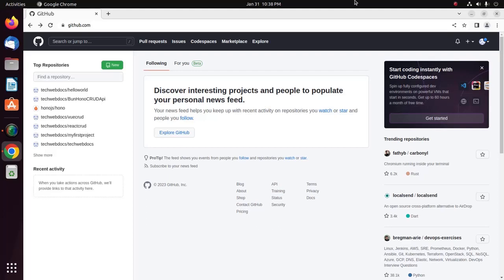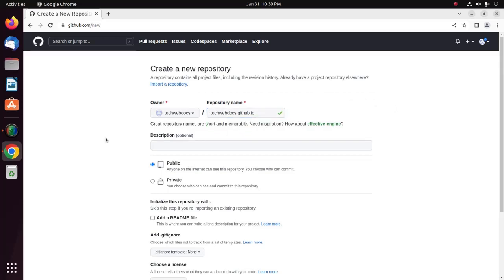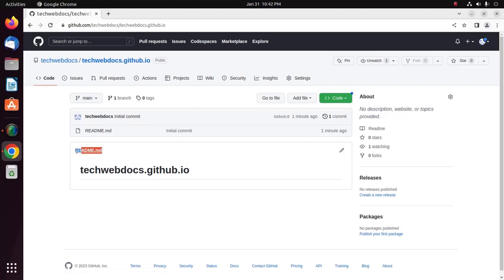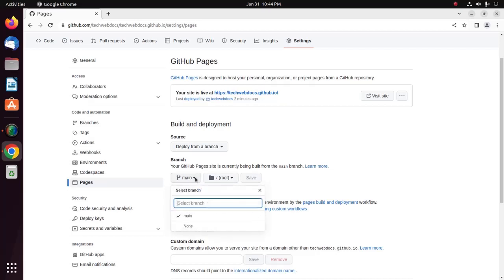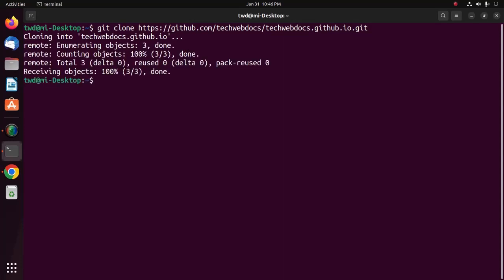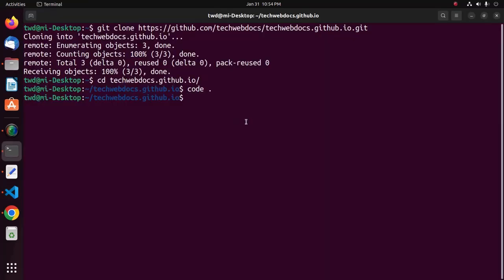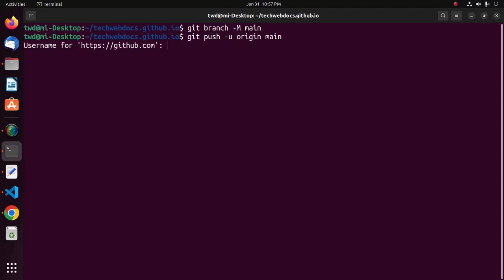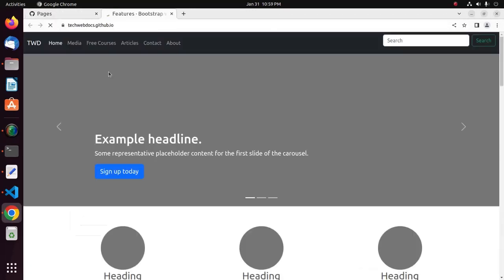How to Host a Website on GitHub | Host GitHub Pages Site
In this video, we're going to show you how to host a website on GitHub. If you're new to GitHub or want to host your website on GitHub for convenience, then this video is for you!

We're going to walk you through the entire process of hosting a website on GitHub, from creating your project to setting up the website pages. By the end of this video, you'll be able to host your website on GitHub in a breeze! and how to create a GitHub pages site and host static website on GitHub and how to create GitHub pages website.